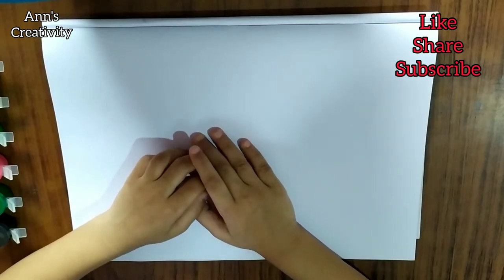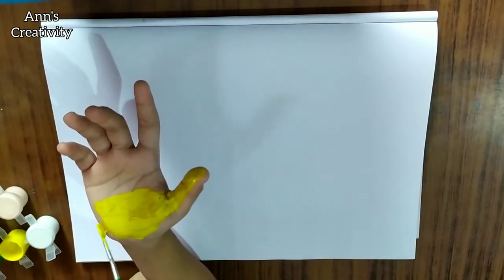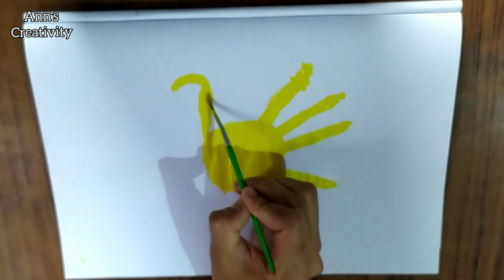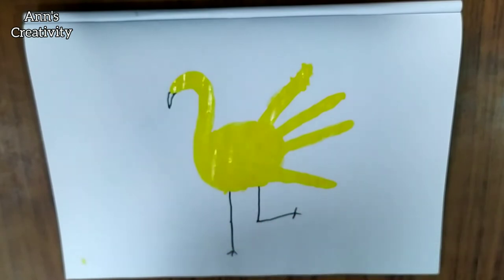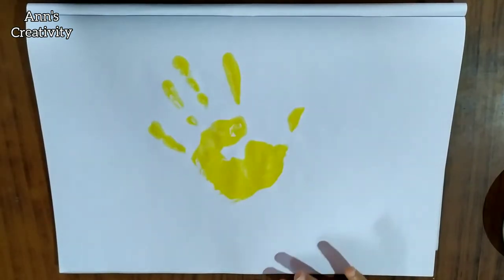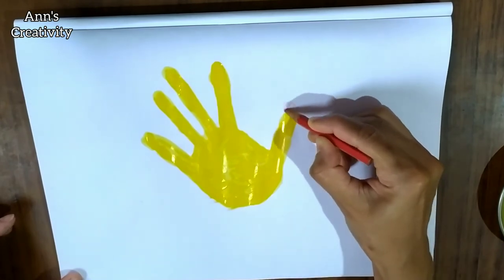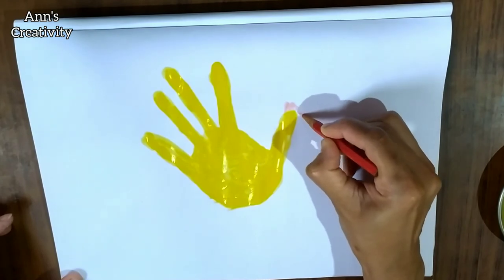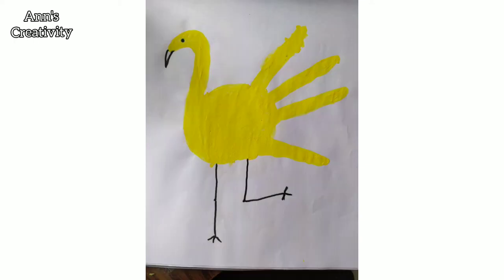Easy painting tricks for kids//kids painting ideas//finger painting.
Hiii friends